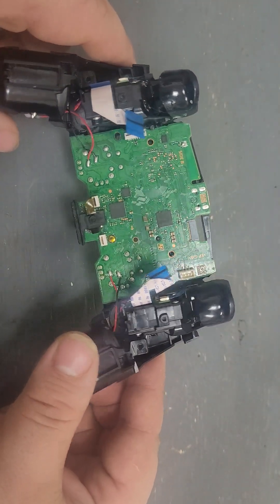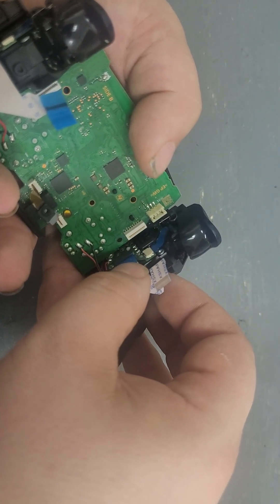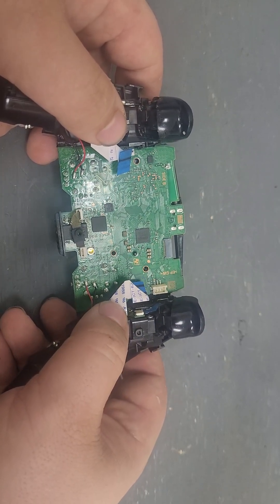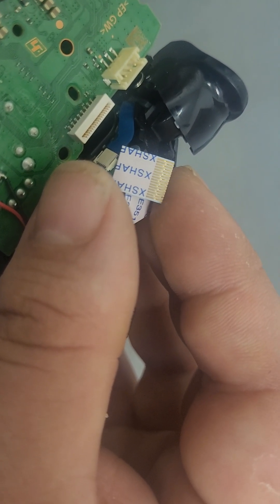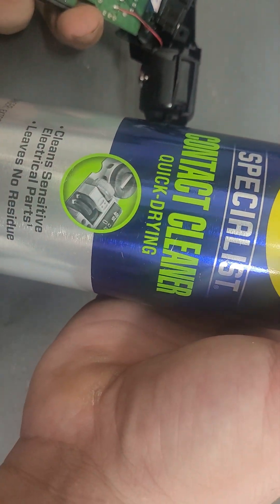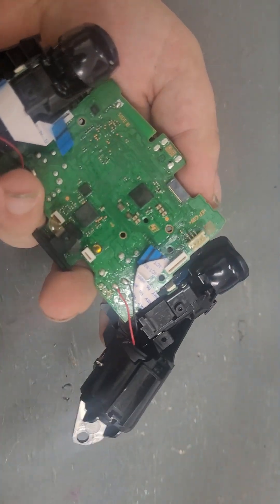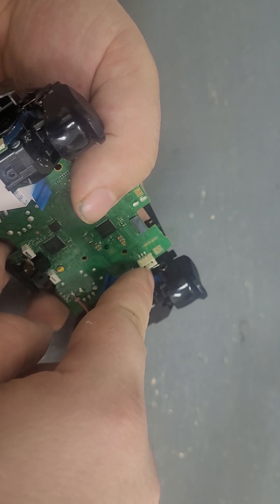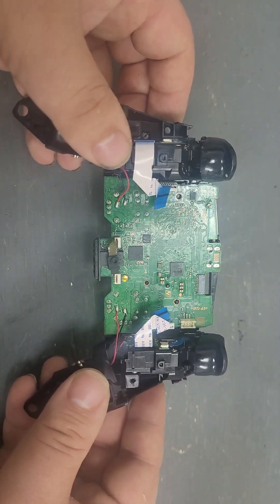PS5 BDM-010/020 controllers, why L1, L2, R1, or R2 aren't working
In this video I discuss what might be causing the your triggers to not be working on BDM-010 and BDM-020 PS5 controllers and some things you can do to try and solve it.

And I also make cool custom buttons out of fired shell casings.
ThirdJ - Etsy